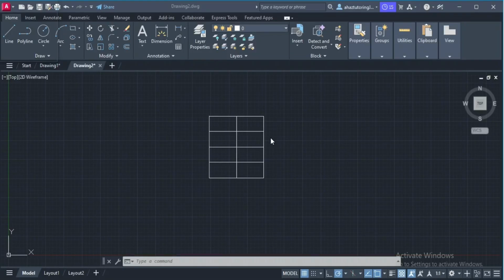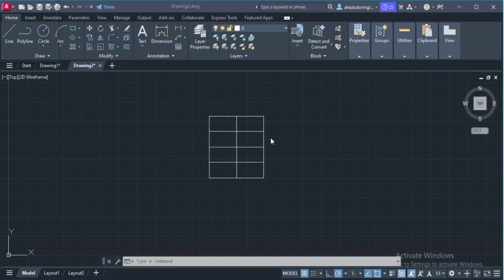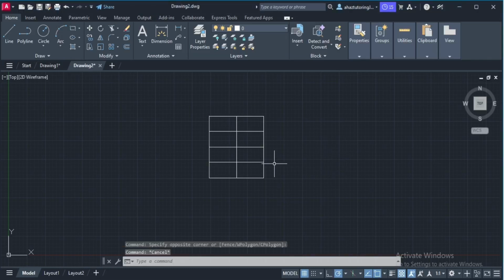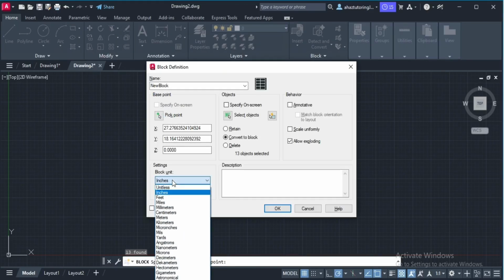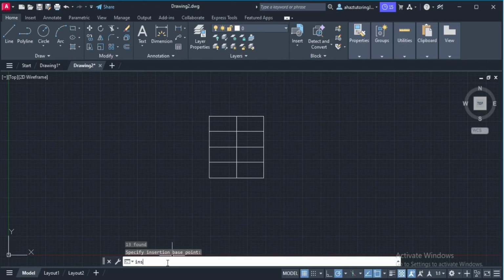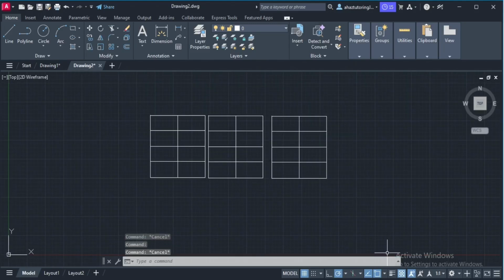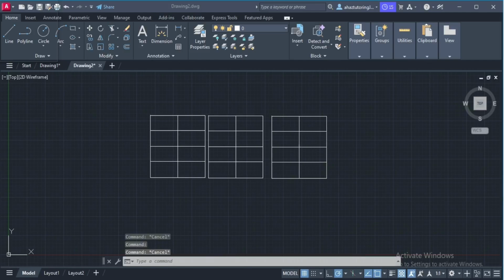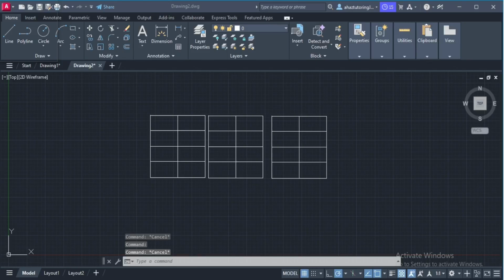AutoCAD: How to Create Blocks (2026 Tutorial)